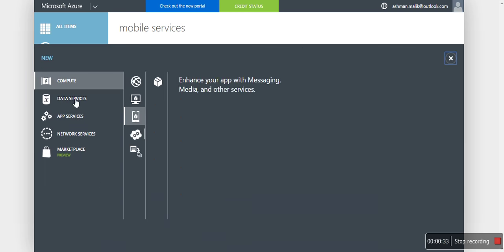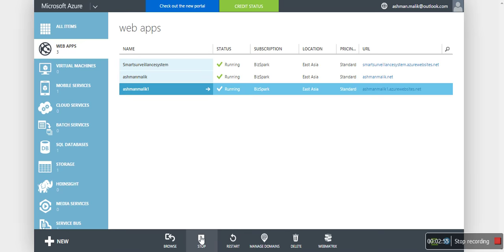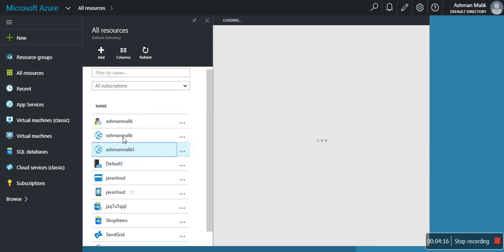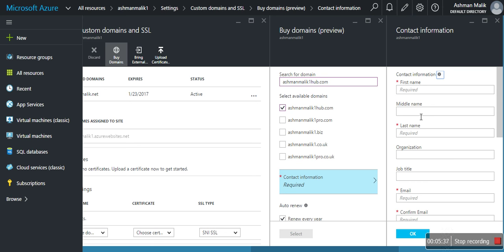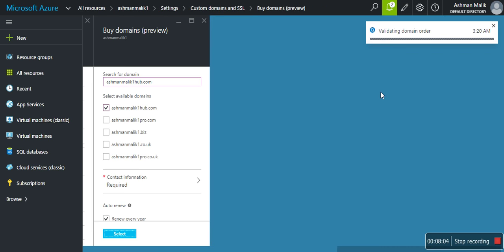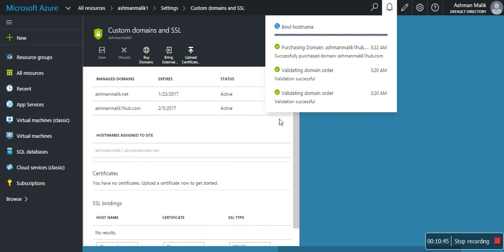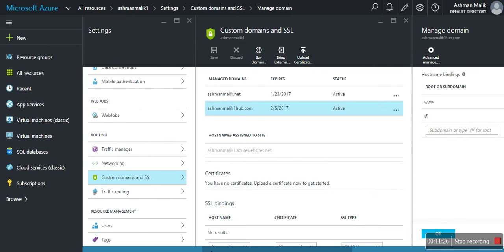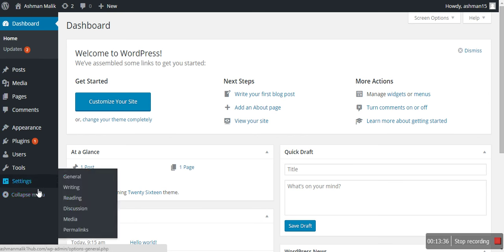Buying Custom Domains From Microsoft Azure Subscriptions Credit and host word press Blogs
Hey Guys this is my first video Tutorial for how to buy custom domain using Microsoft Azure and shifting your word press to your custom domain. The Domain Cost your 11.99$ for an Year.

If you have any queries regarding this tutorial. ping me up